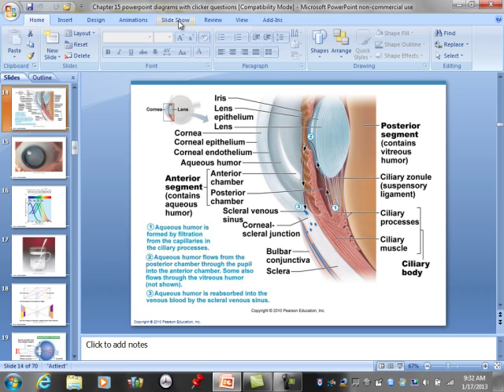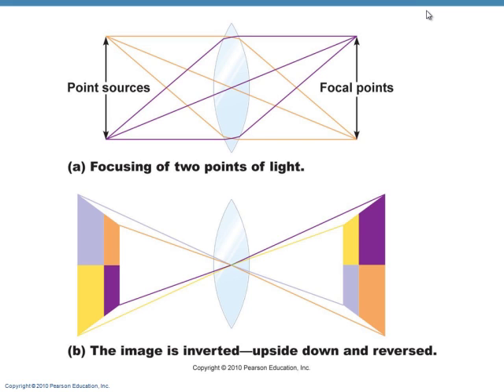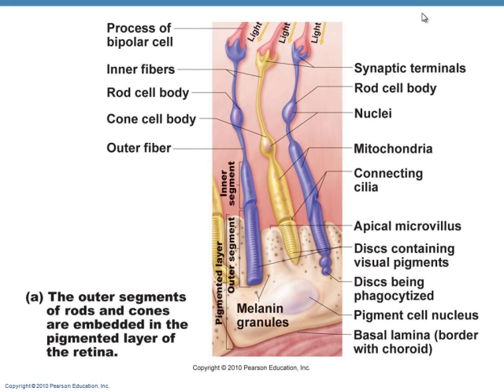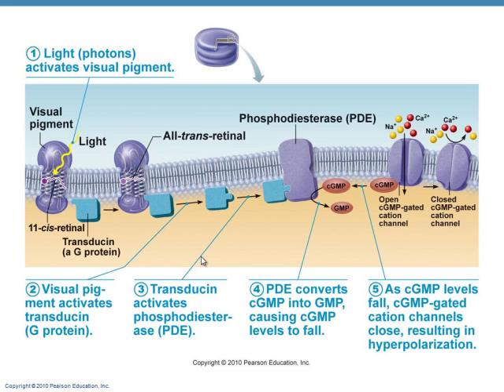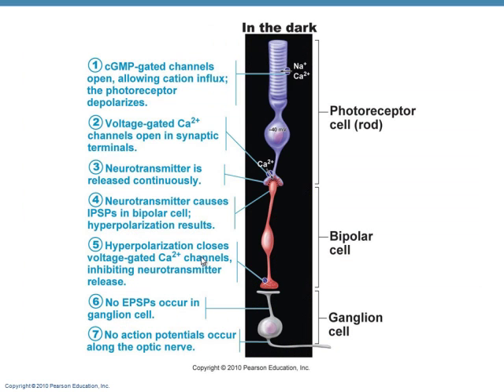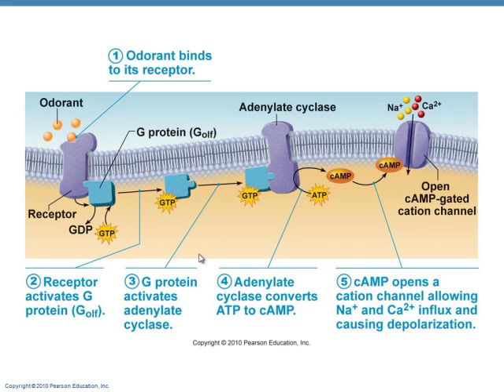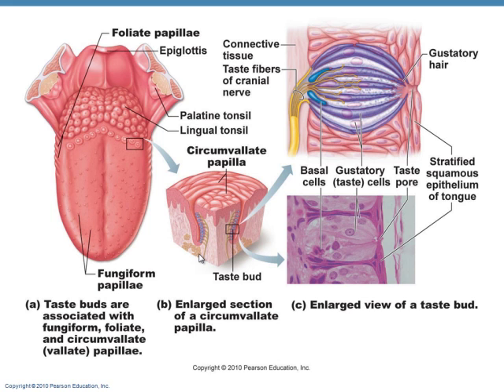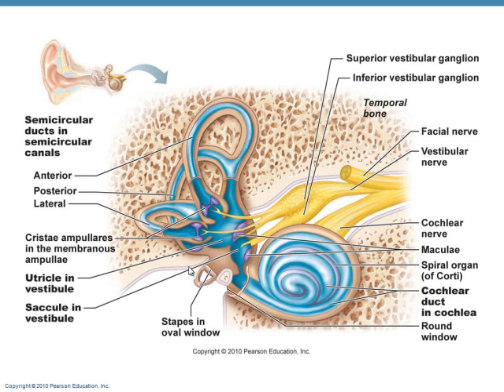mhapIIchapter15part2january172013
Maria Hays APII Chapter 15 part 2 January 17, 2013